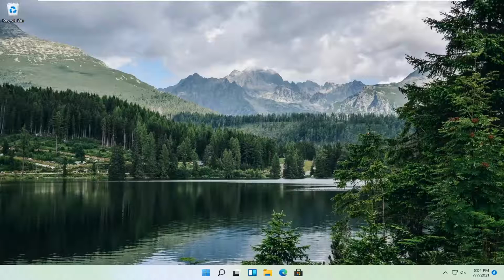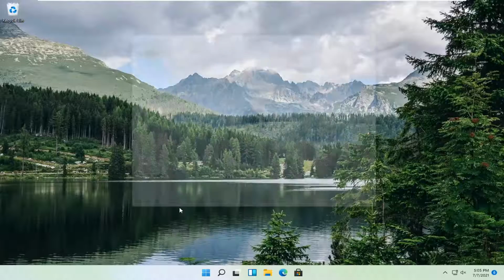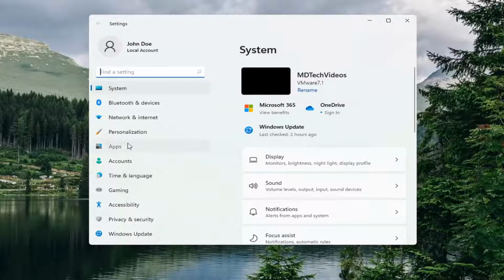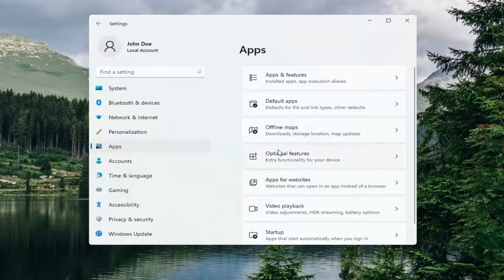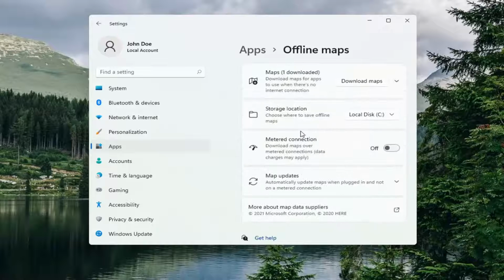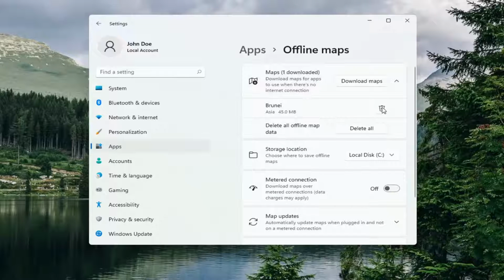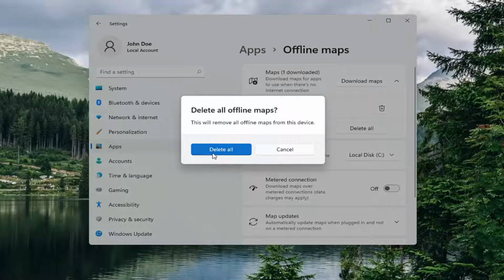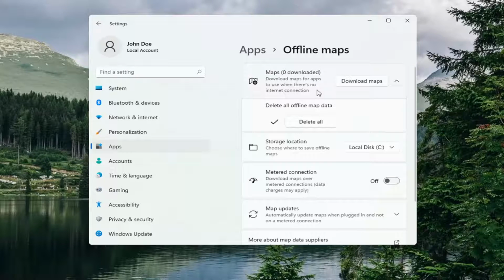How To Delete Maps On Windows 11 [Tutorial]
Windows 11 includes a variety of universal apps, and there’s no easy way to hide them from the “All Apps” view in the new Start menu. You can uninstall them, but Microsoft doesn’t allow you to easily uninstall them in the usual way.

Issues addressed in this tutorial:
maps windows 11
offline maps windows 11
windows maps